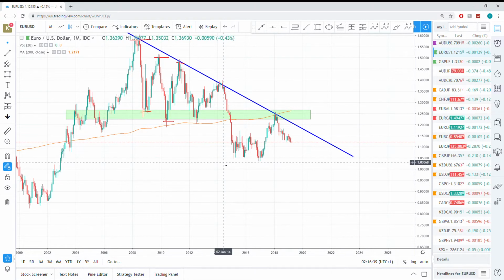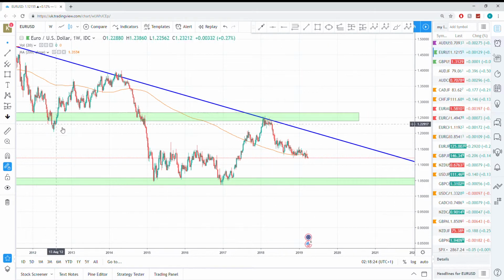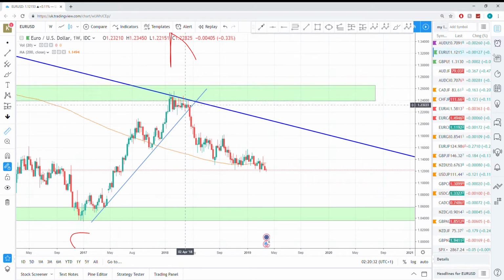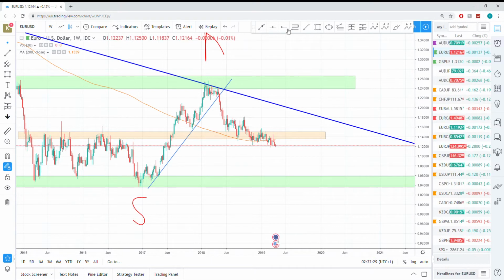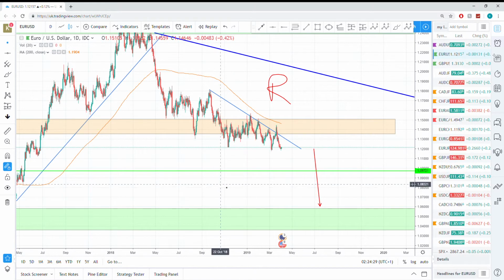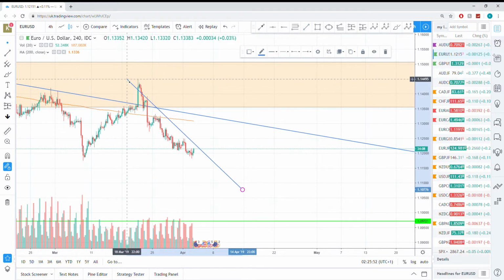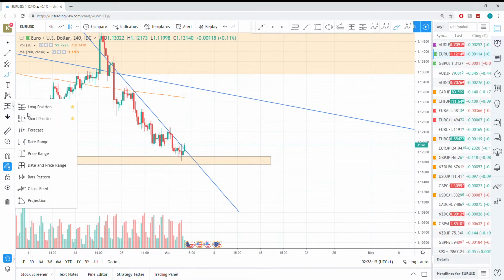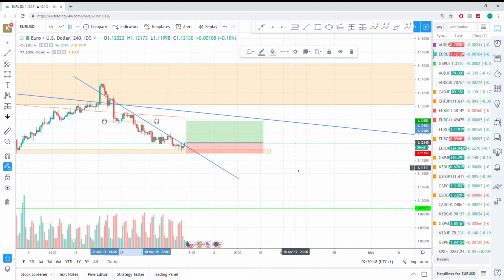FREE TOP DOWN ANALYSIS TUTORIAL